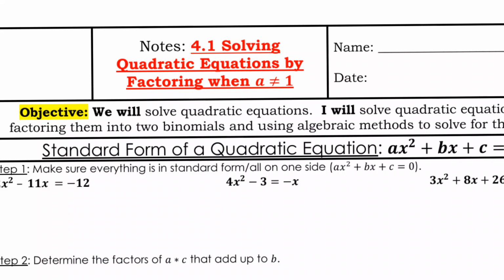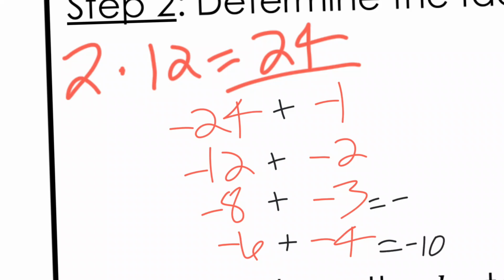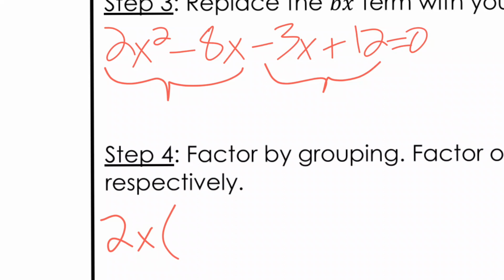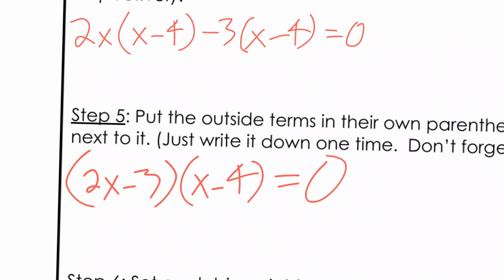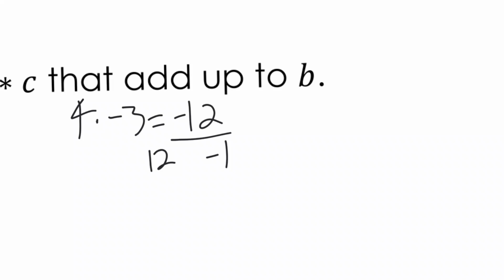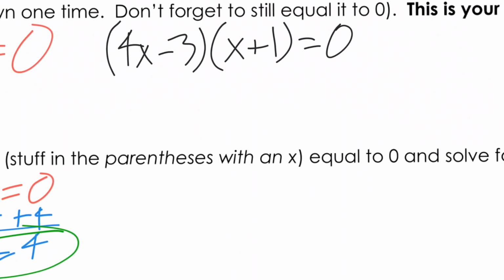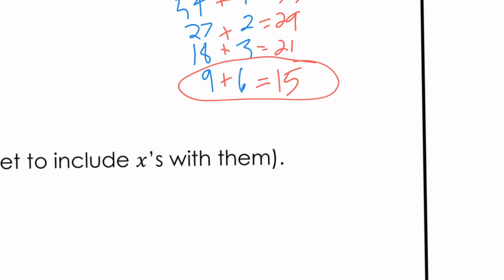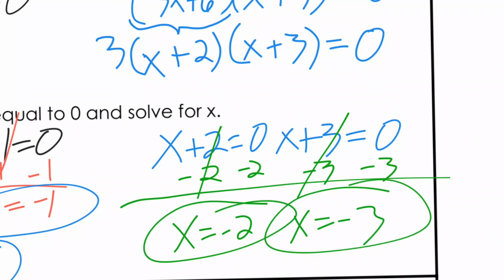Factor & Solve Quadratic Equations when a≠1 | 4.1 | Algebra 2